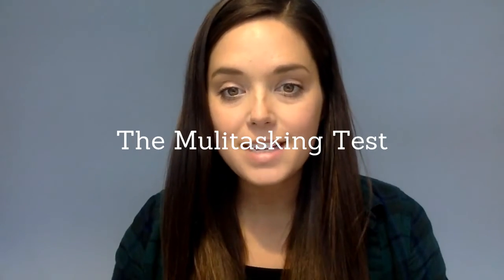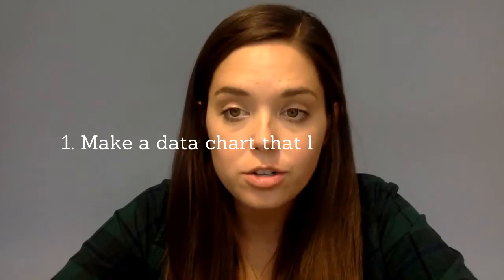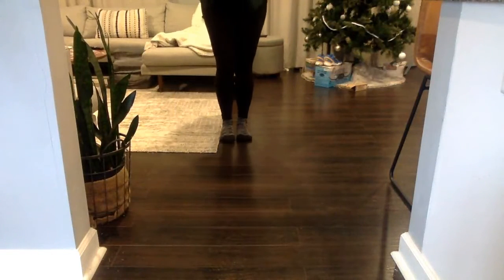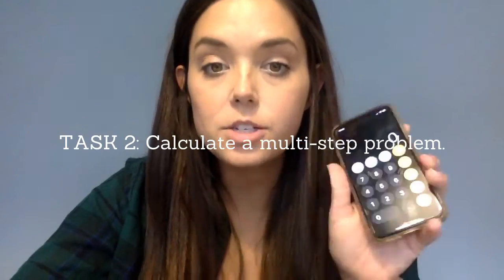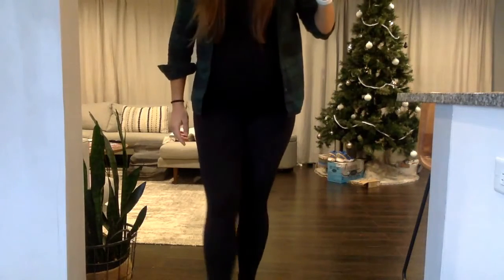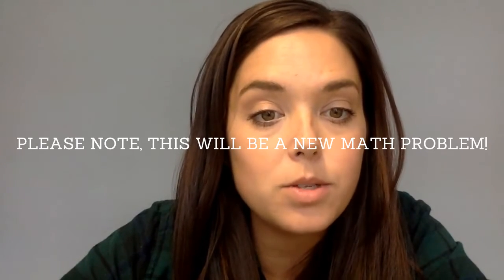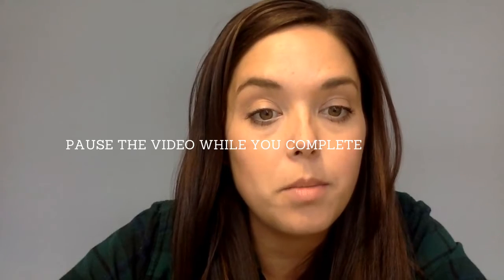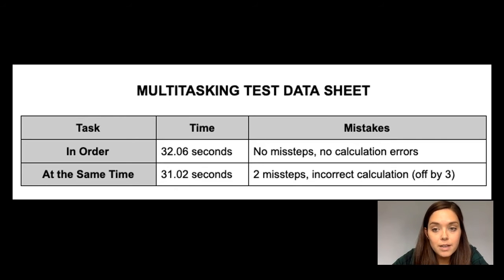Multitasking Level 4